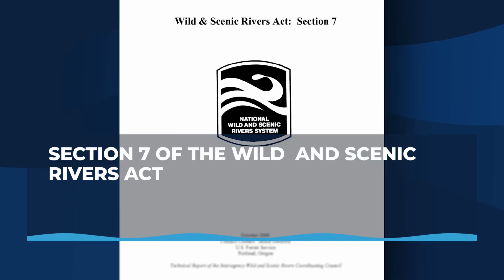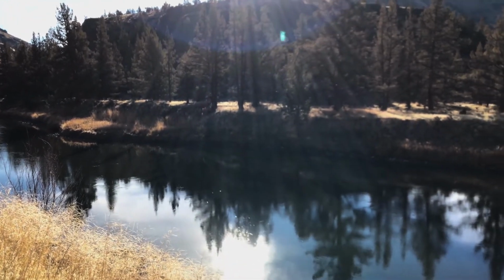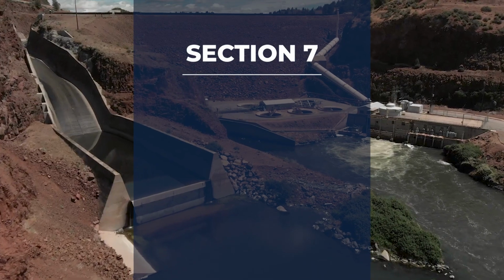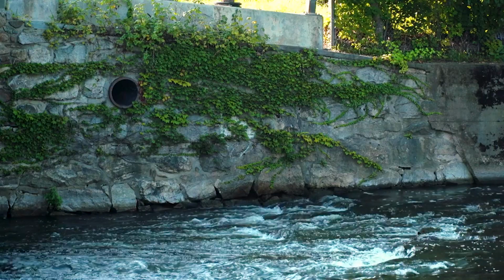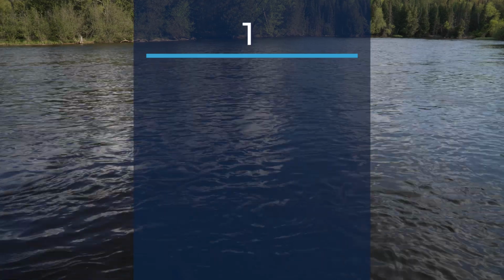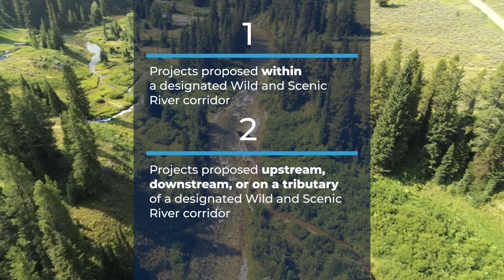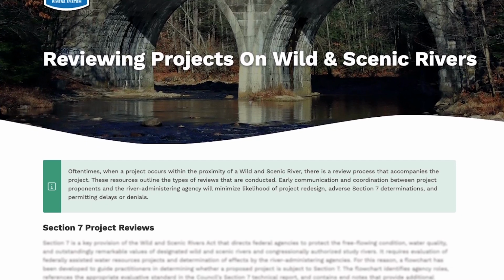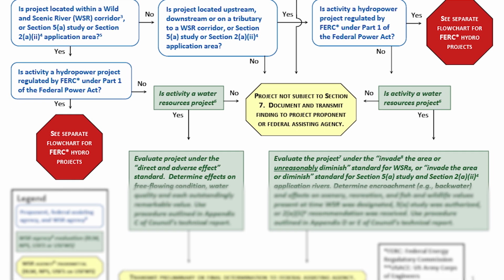Wild and Scenic Rivers Act: Section 7 (Video 8)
Learn about Section 7 of the Wild and Scenic Rivers Act and how it applies to federal water projects, ensuring your river remains free-flowing and river values are protected. (Video 8 of 9 in the ‘Recently Designated Wild and Scenic Rivers: A Training Series’)